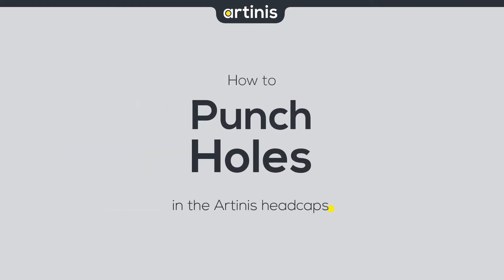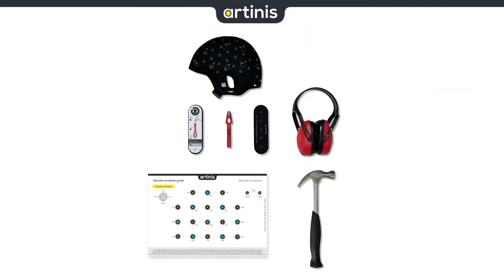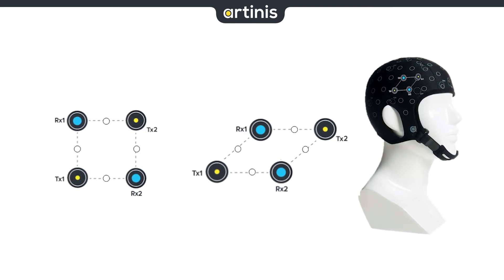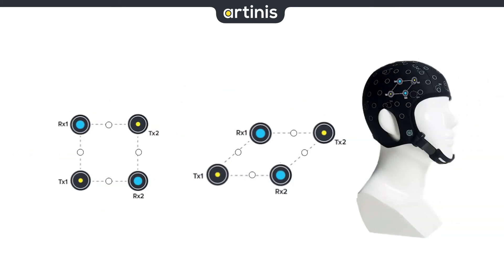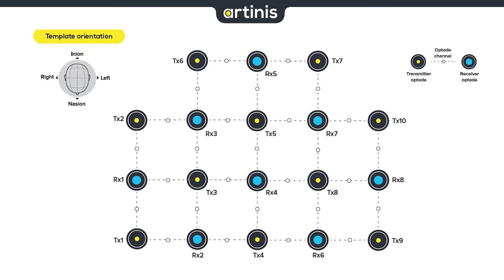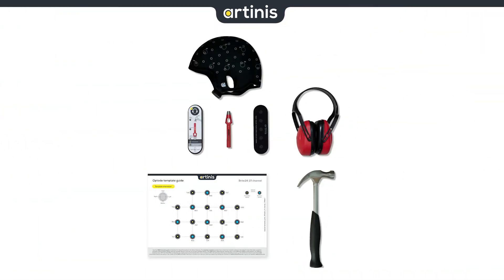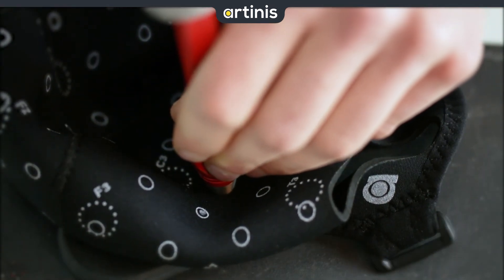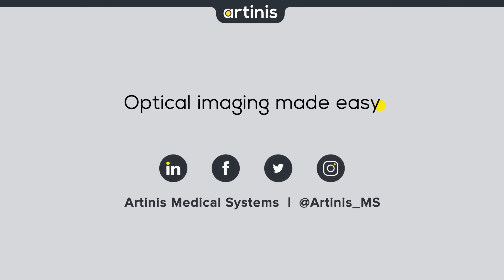How to punch holes in the Artinis fNIRS Headcap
This video explains how to punch holes in Artinis neoprene Headcap.
Note: We advise against punching additional holes too close to existing ones, as this may compromise the headcap's durability and structure.